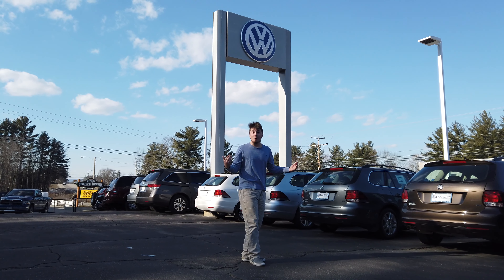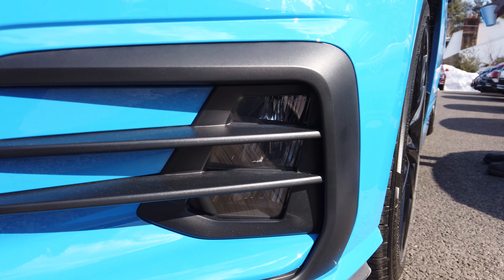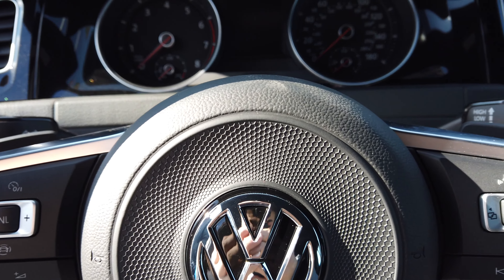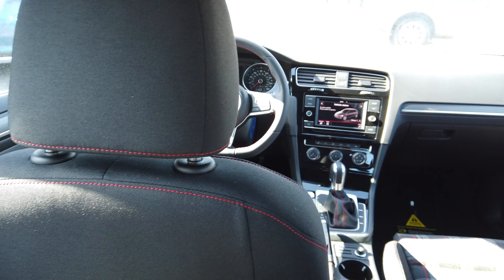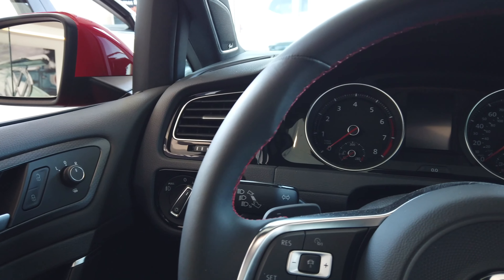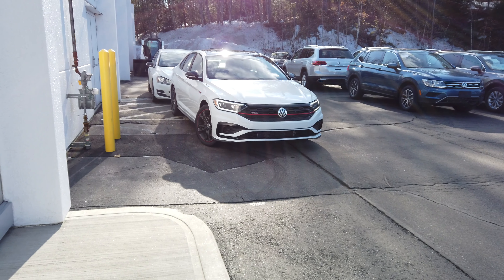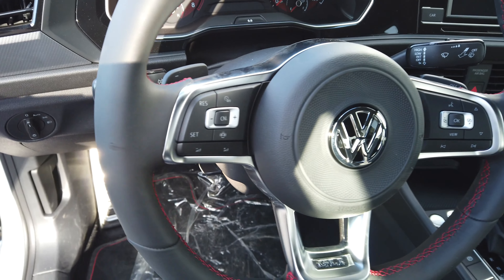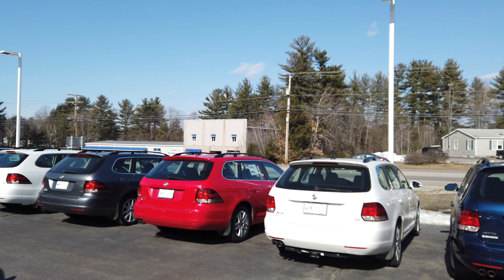The 2019 Volkswagen GTI Rabbit and Jetta GLI quick look!!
For 2019 volkswagen will only sell 3,000 of the GTI Rabbits and those people will be lucky for a great price you get awesome looks great performance and unmatched technology you can't beat it but if the hatch back doesn't fit your needs the 2019 Jetta now has the GLI